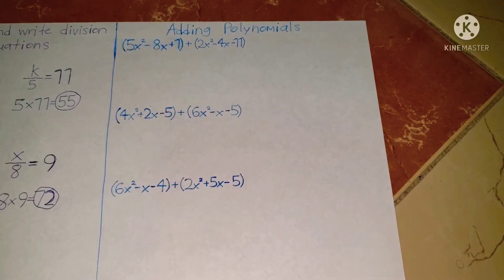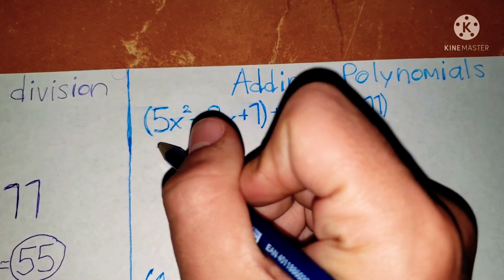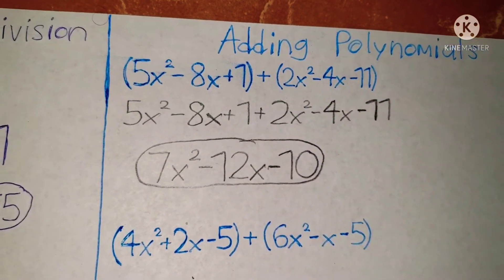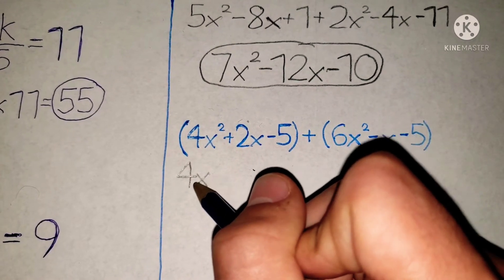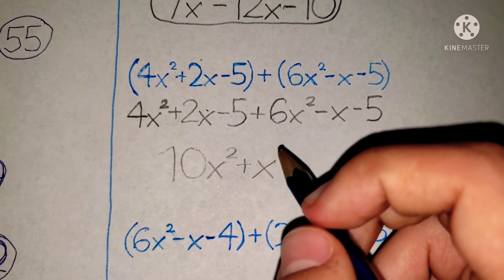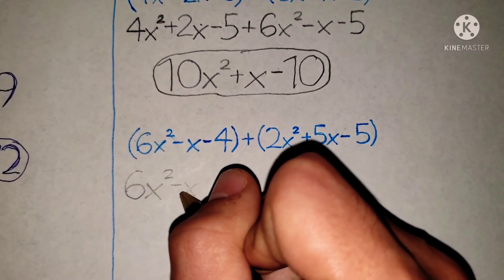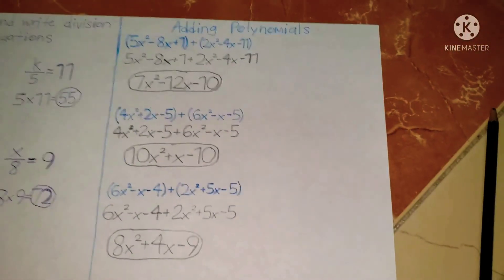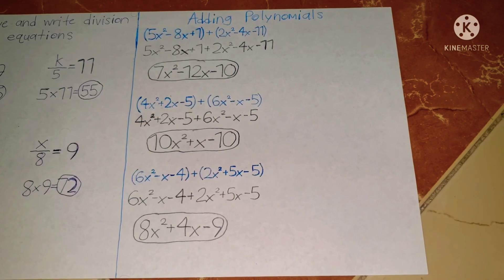Adding Polynomials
This is one of the math lessons I've taken in grade 10 in the 1st quarter. I find it really easy, and I also like it.

How to solve:

All you have to do is remove the parentheses ( ), and the numbers and signs + - stay the same. Then you add or subtract the numbers that you have, and that's all.